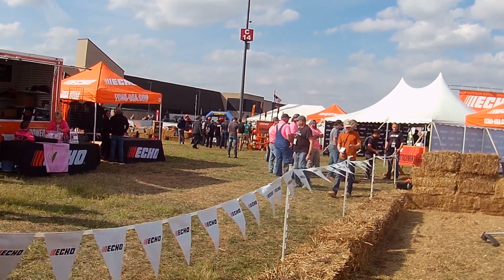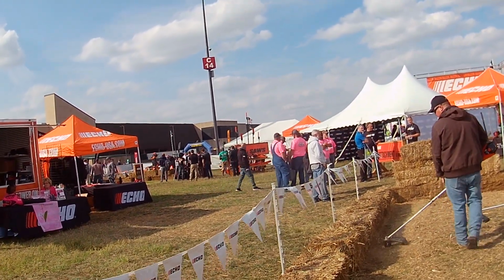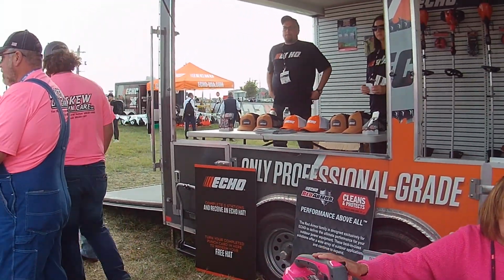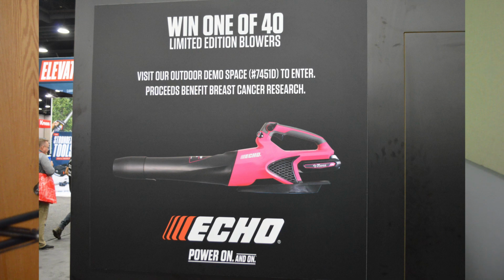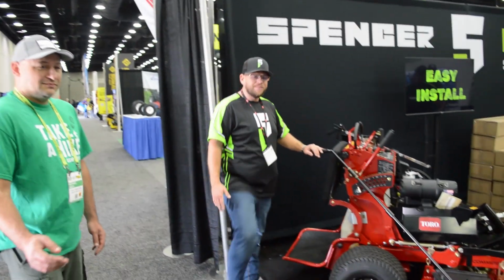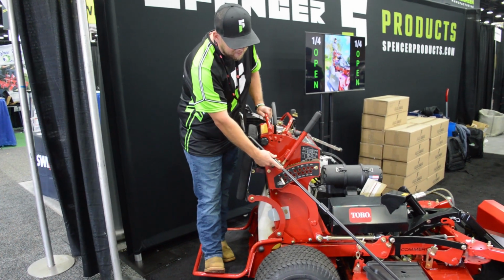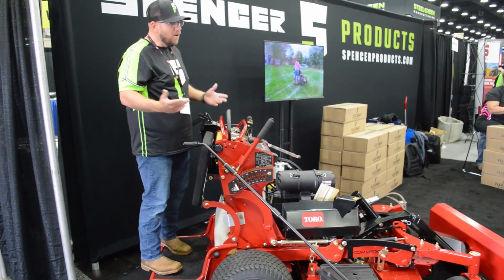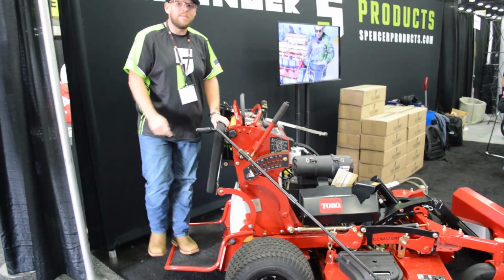40th Equip Exposition 2023. Final Days. Spencer Products, Curb Defender, Echo, STIHL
Traveling Through the Equip Expo for the other 2 days. Something for Snow and some thing for you Toro Guys. Special thanks to LCR Media, Spencer Products and Curb Defender.